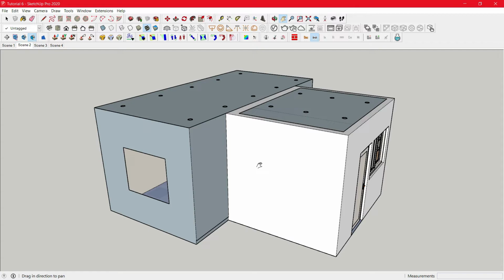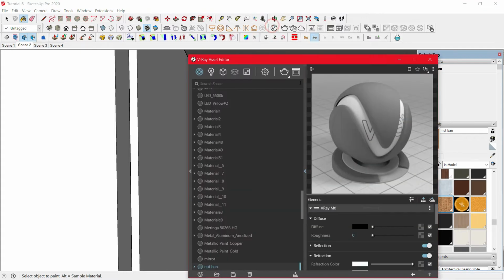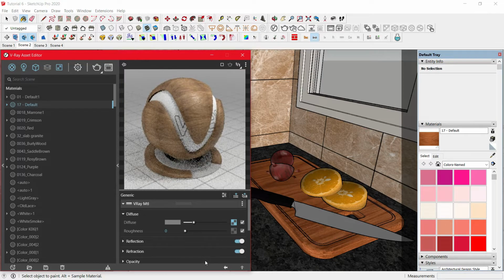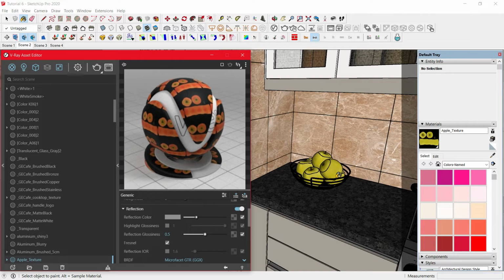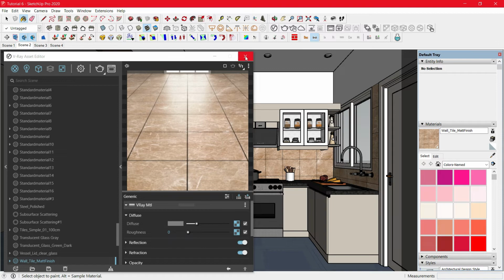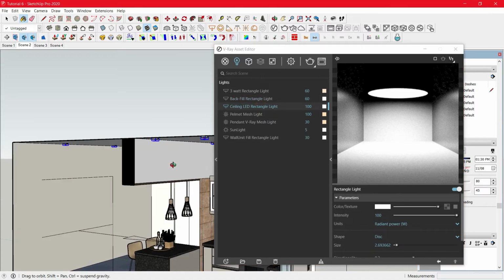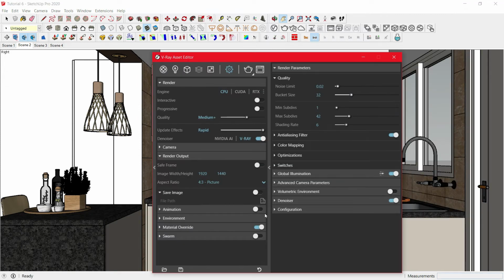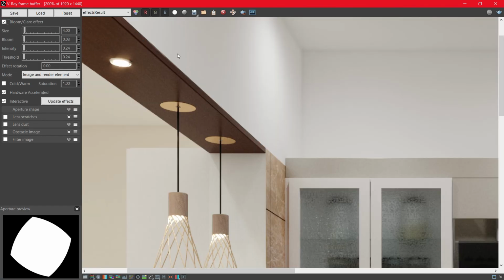How to render in Vray for SketchUp | Easiest Way to get Realistic Render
Here’s the google drive link of the 3D Model